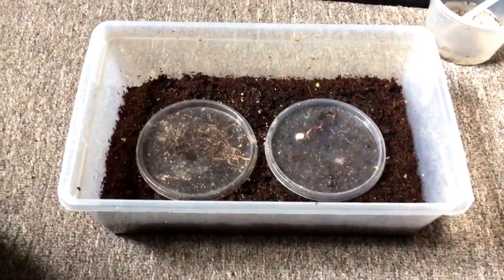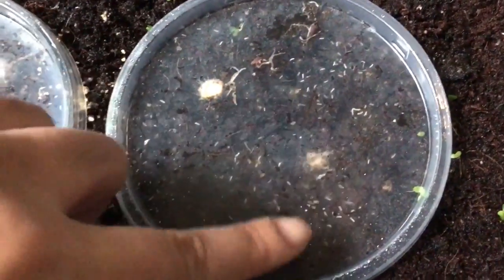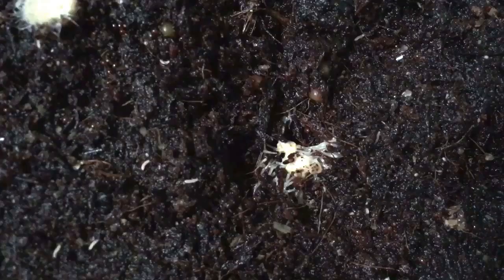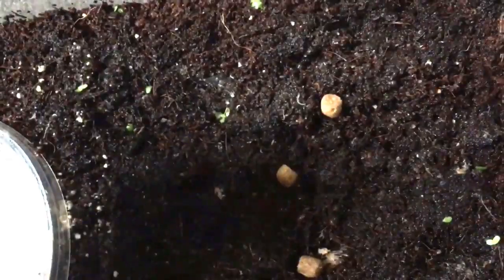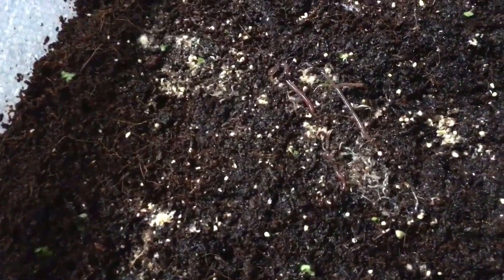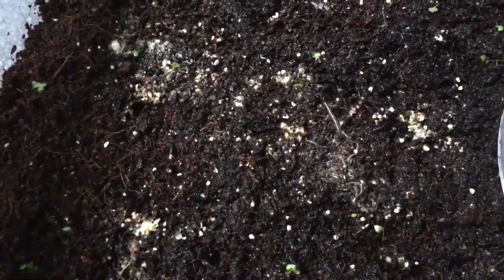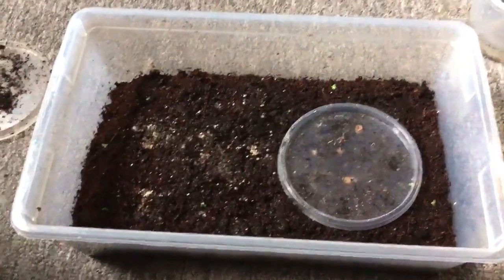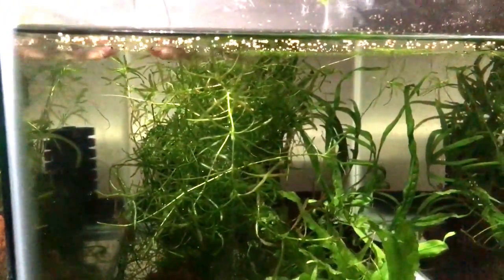Day 21: Daily Killifish Vlog Challenge: White worm experiment and killifish fry update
ingloriousbettas.com | Stayed up until 4:30am grading, woke up at 6:15 to prep for a lab, had an AMAZING lesson...but BOTH my GoPro and camcorder stopped recording before we got to the good part. This EdTPA is going to kill me. :( But there's always fish!